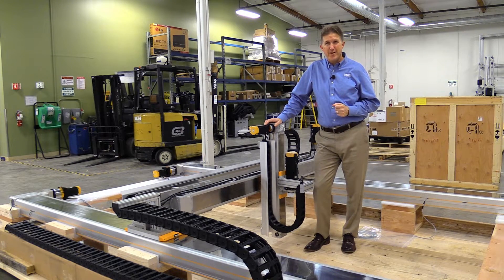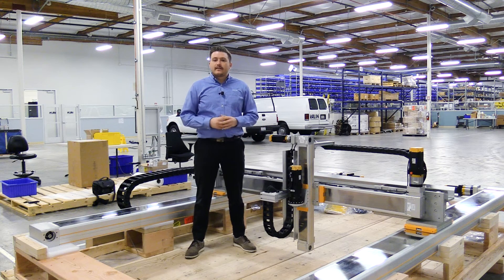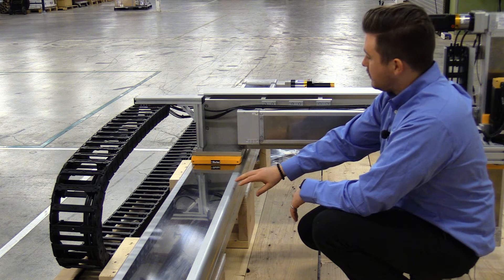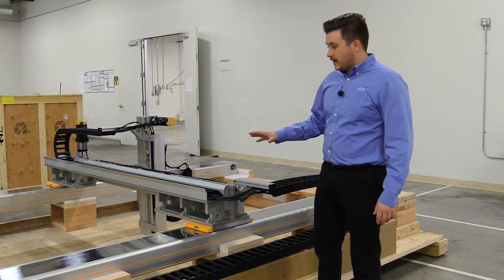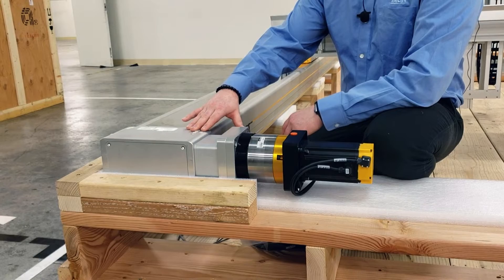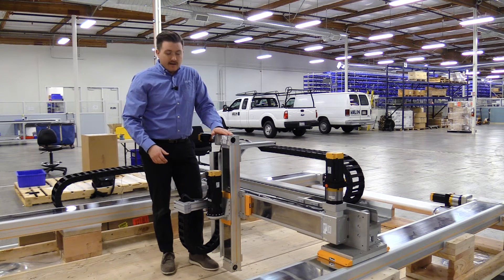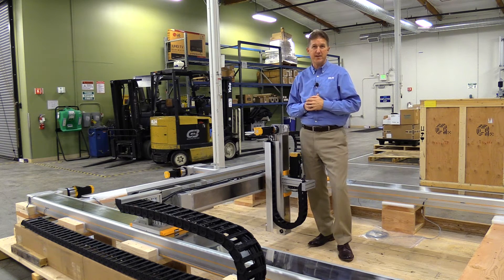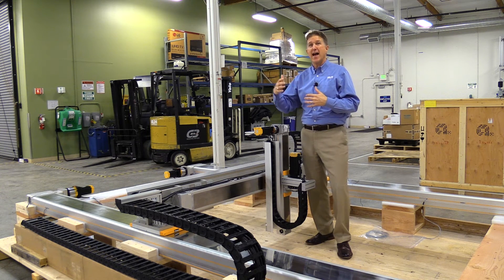Product Highlight: Gantry Systems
Sizing and selecting the best mechanical solution for your application can be a rigorous process, especially when multiple axes are required.  There are a lot of variables at play typically requiring several assumptions and guesses to be made.  Unfortunately, there are many details that can be easily over-looked during the design process that can have expensive ramification.  To minimize these costly errors and maximize the performance-to-cost ratio, we rely on the extensive combined experience of our Application Engineers and Suppliers to ask the right questions and perform the correct calculations.
Here, showing an XX’YZ-Theta gantry we sized and selected, we highlight just a few of the factors that we must consider during the design process of a multi-axis gantry.